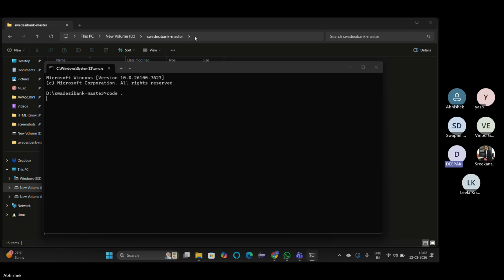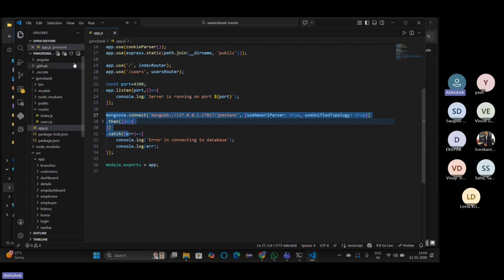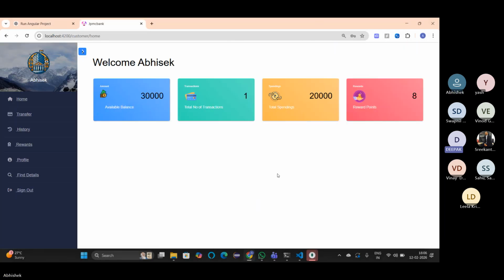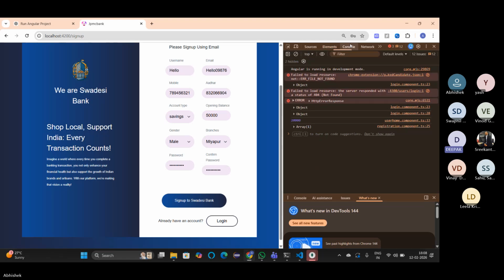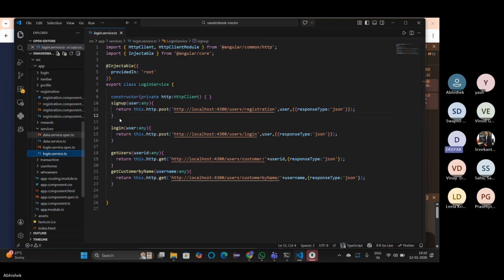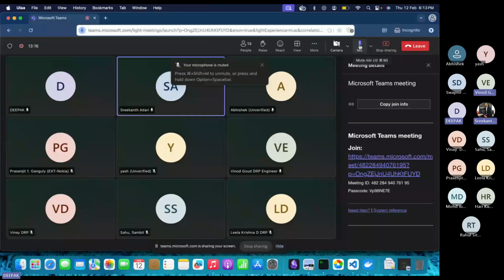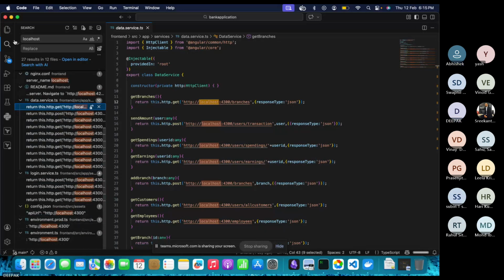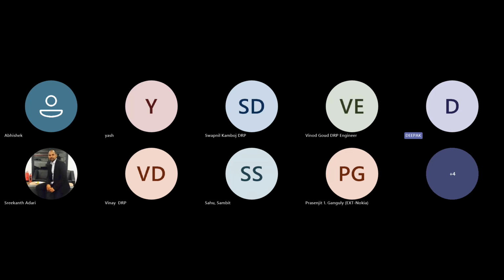Swadesi Bank DevSecOps Client Project Session 2 Part 1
🗃 Client Projects -
✓ T-Mobile, USA

🏆 Benifits-

1 .Live Business Client projects (Ex: Wipro, IBM, Apple Inc, Jio etc)
2. Beginners to Advanced Free Training & Labs covering all Topics
3. Access to LMS for Completed Projects
4. Access to Client Interviews & FAQ's

Title:-   Frontend-Backend Integration & Environment Variable Setup

0:00 – Meeting Kickoff & Information Gathering Plan

0:17 – Goal: Understand Frontend, Backend, and Database Flow

0:36 – Moving from Local MongoDB to Cloud Database

1:29 – Tech Stack Overview (Angular, Node.js, MongoDB)

2:00 – Backend Structure: Routes, Models, and MongoDB Connection

3:32 – Running Frontend and Backend Locally

4:47 – User Signup Demonstration

5:25 – Request for Database Dump for Testing

7:57 – Debugging Signup Issue via Network Tab

8:45 – API Call Flow Explanation

9:30 – Problem: Hardcoded Localhost API URLs

10:20 – Need for Environment Variable Configuration

11:40 – DevOps Perspective on Config Management

12:30 – Identifying API Calls in Frontend Code

14:30 – Locating Signup API Method in Code

15:00 – Plan: Create .env or Config File for Base API URL

15:50 – Benefits of Environment-Based Configuration

16:05 – Plan to Provide Updated .env File

16:14 – Discussion on MongoDB Atlas vs AWS Deployment

17:02 – Meeting Wrap-Up & Next Steps
Regards,
Technilix.com